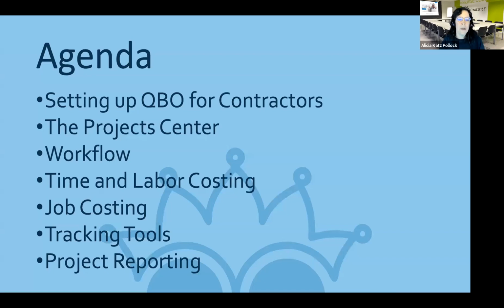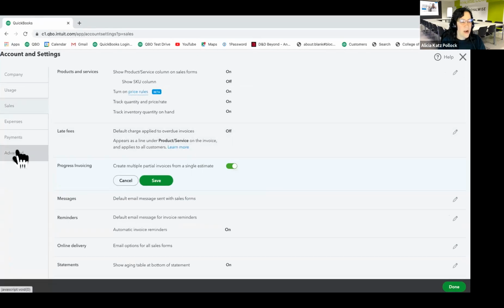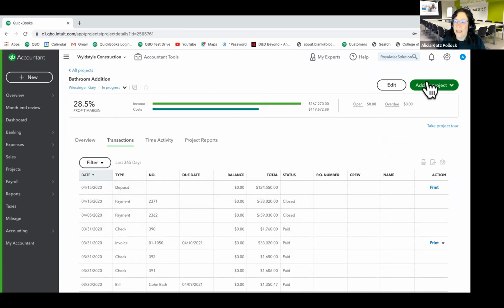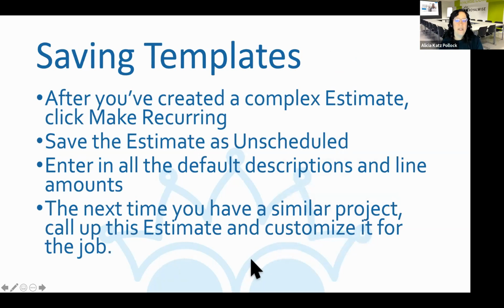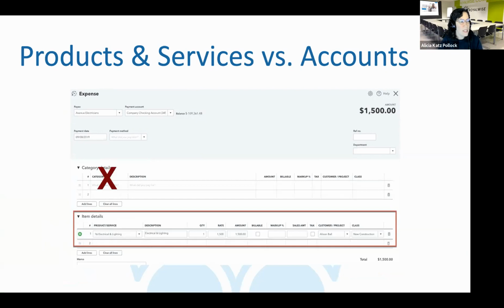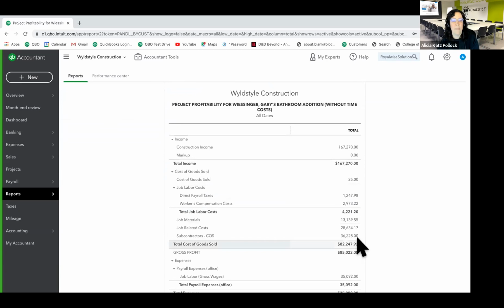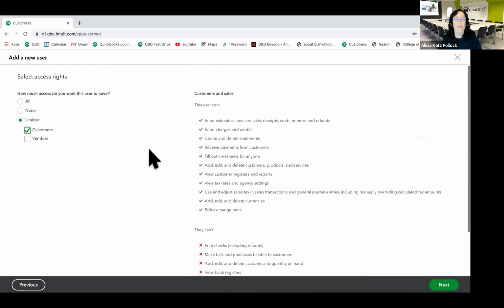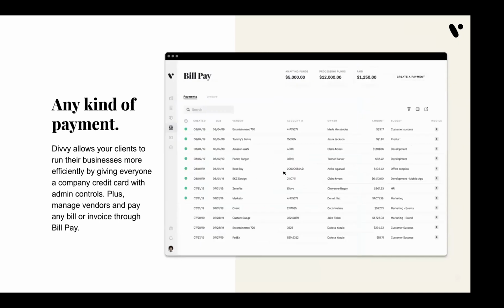QBO for Contractors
While Contractors frequently use QuickBooks Desktop to manage their finances, QuickBooks Online has solid tools for estimates, progress invoicing, and job costing time and materials. Join Alicia to take a look at QBO's Projects Center, to see if its ability to job cost time and materials will meet the needs of your construction company.